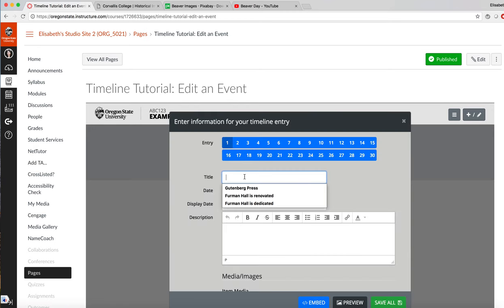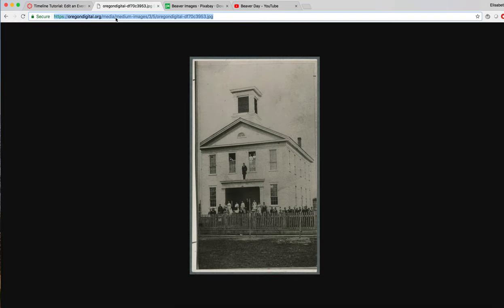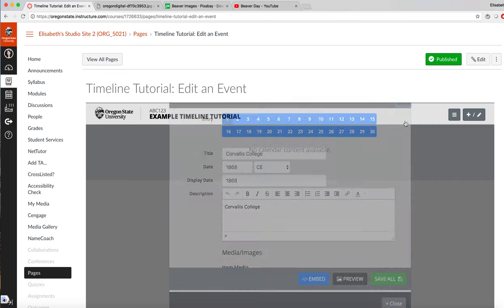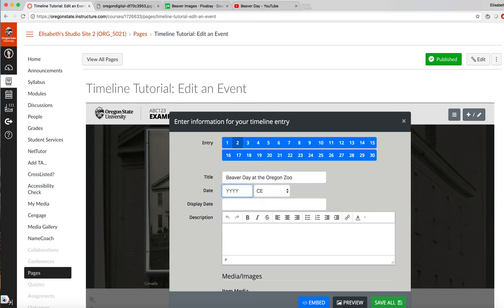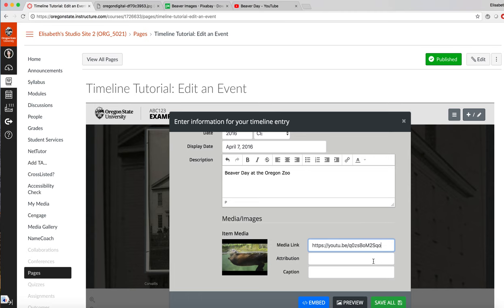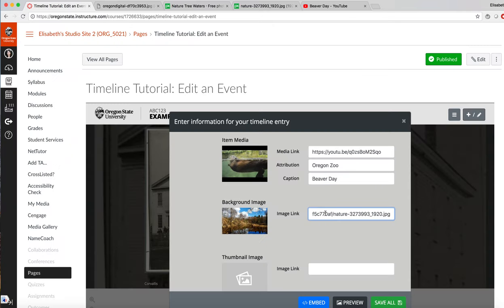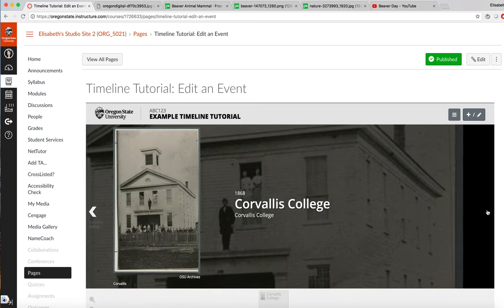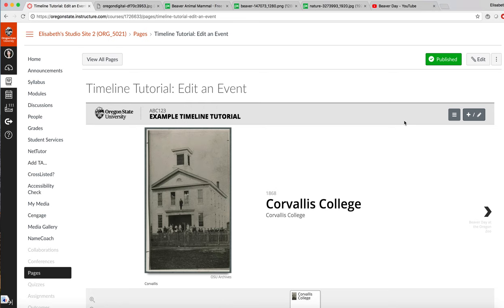Editing the Timeline Tool OSU Ecampus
In this tutorial, you will be shown how to edit the timeline tool.